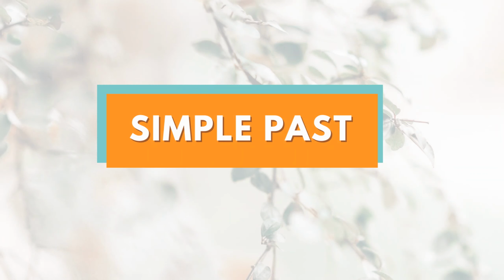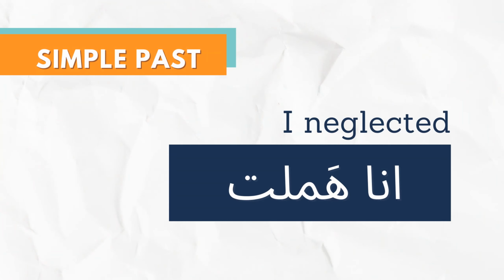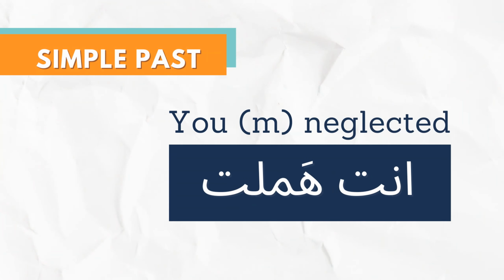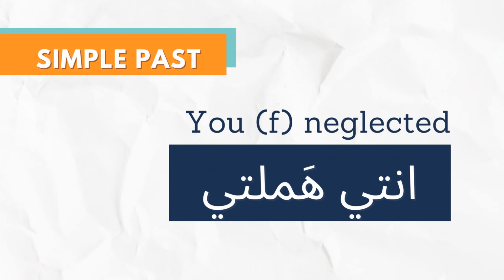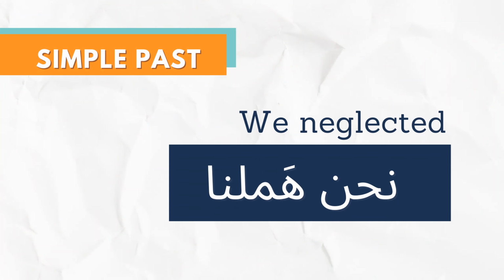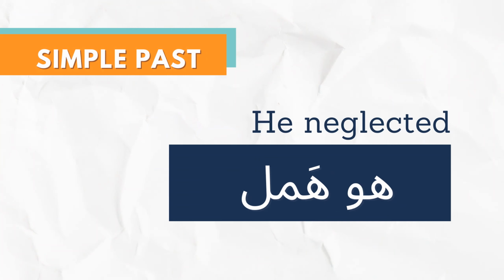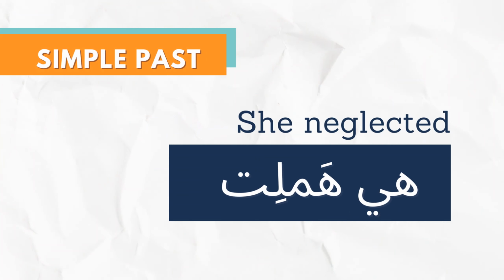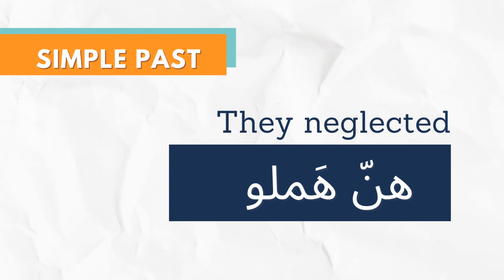To neglect- Verb of the Day | Levantine Arabic | Simple and Easy Arabic